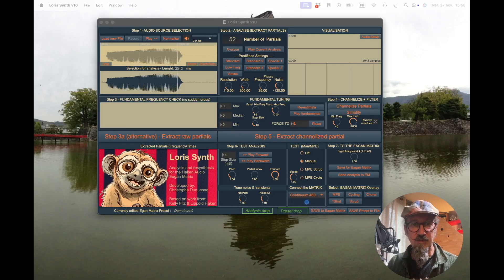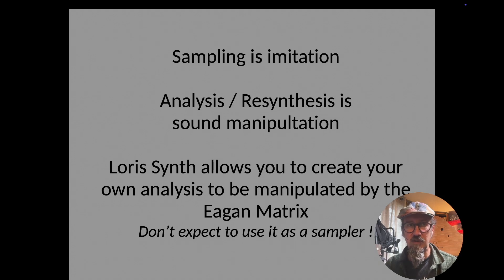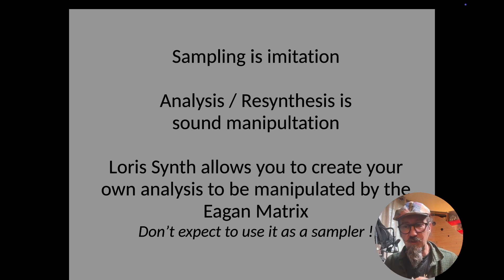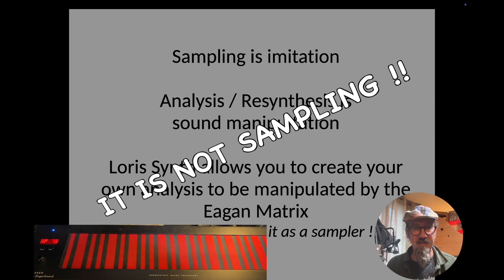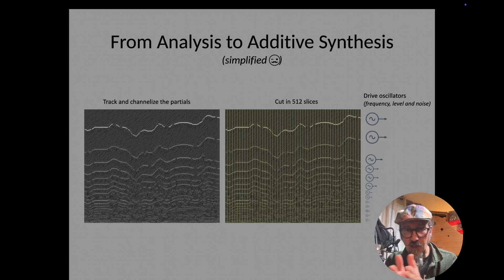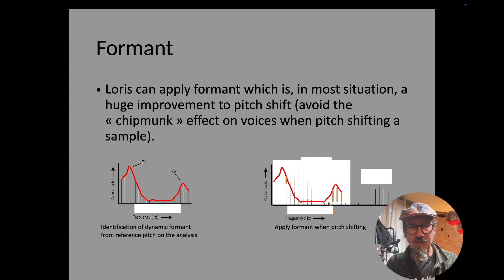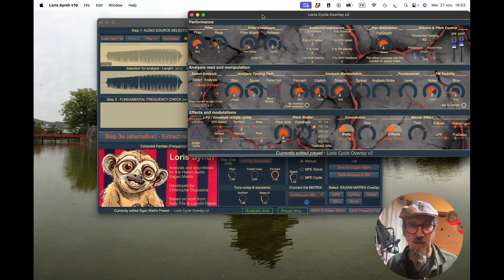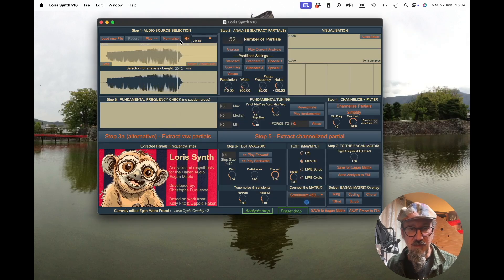1 Loris Introduction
Loris Synth - Analysis and Resynthesis tool for the EaganMatrix
Introduction tutorial video

Loris Synth is available from the Apple Store ) and the Microsoft store